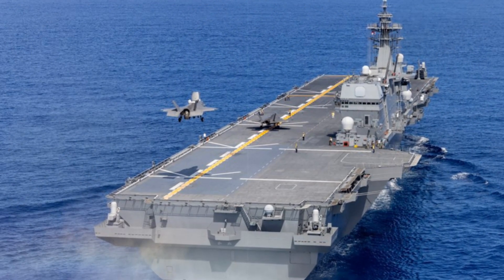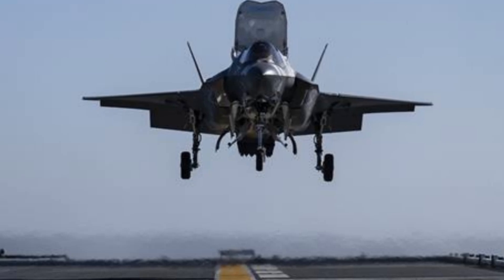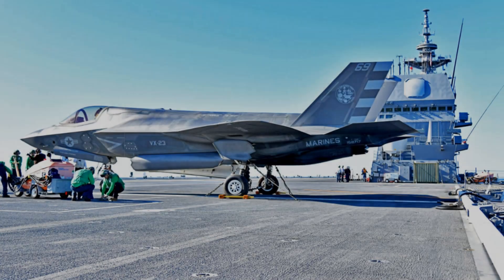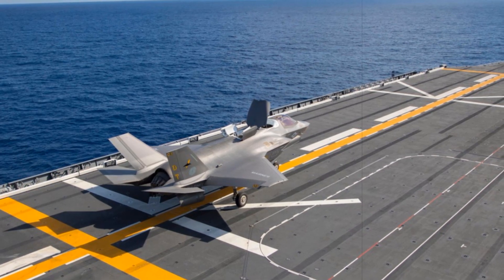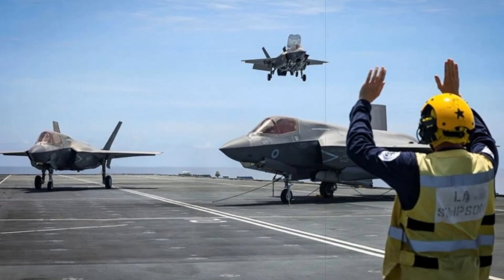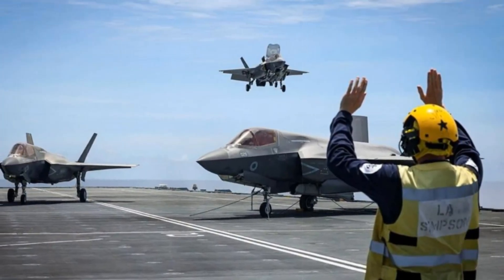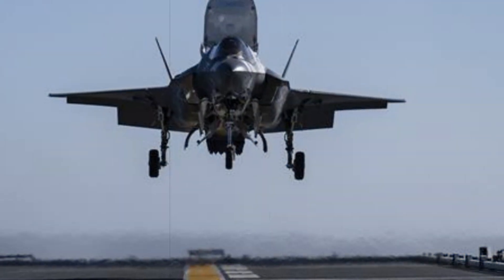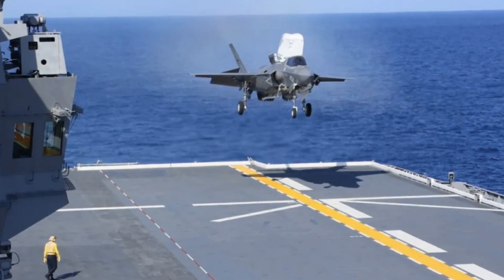UK and US F 35Bs Make Historic First Landing on Japan’s JS Kaga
UK and US F-35B Lightning II jets have landed on Japan’s JS Kaga for the first time, marking a milestone in allied naval aviation. The joint drill in the Western Pacific showcases trilateral airpower, interoperability, and Japan’s evolving carrier capabilities.